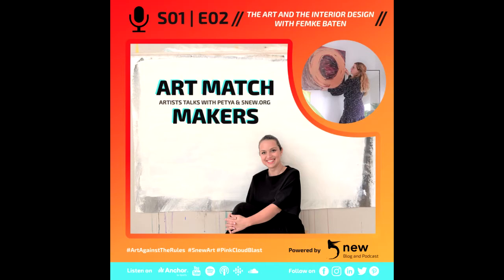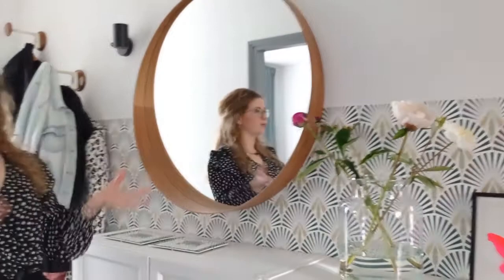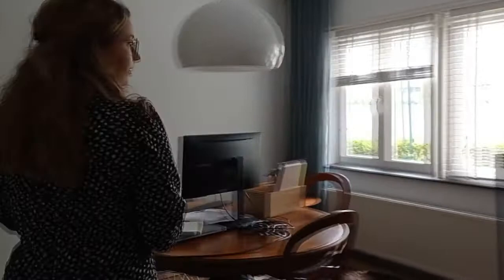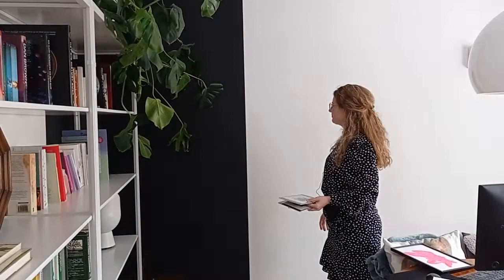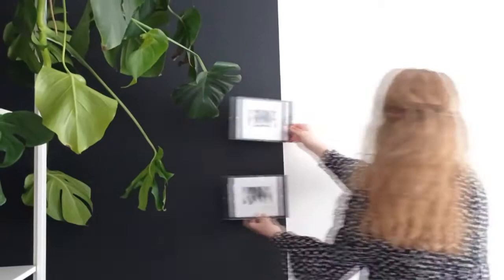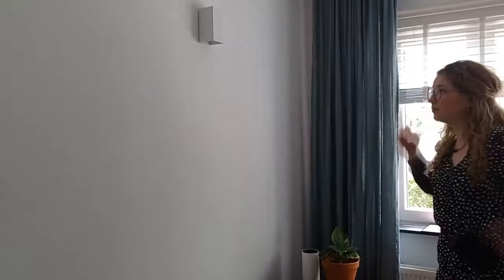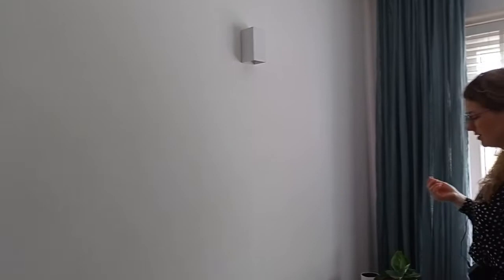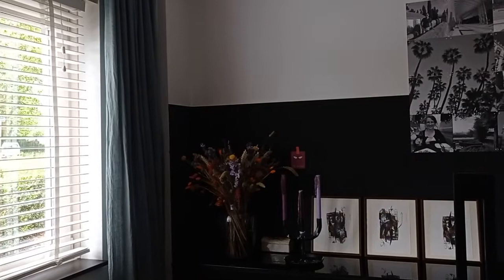ArtMatchMakers PODCAST S1E2 Art & the interior design: Grouping, Shapes, Background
5new Podcast ArtMarchMakers starts with the episodes on the topic of art in the interior design with the interior consultant Femke Baten (NL).
She has extensive experience in this area and in a few series she guides us through the wonderful world of colors, size, framing, position, lights and much more.
Femke loves to experiment with art and the art works from 5new Art Collection are just perfect for her passion.

This podcast series are the easies, laziest and a funny way to know better how to decorate your home with original art works.

Art works in this episode by Emanuela Kovach (BG), Rada Yakova (BG & NL) and Samuel Kuijper (NL)